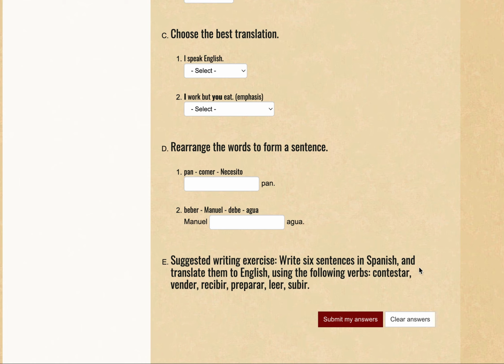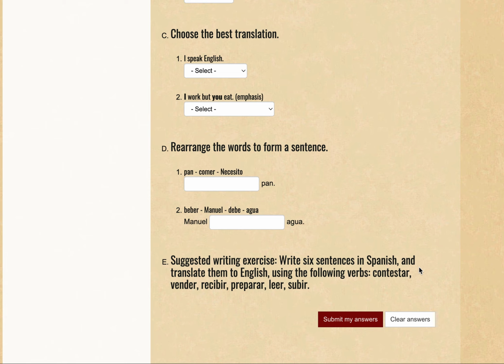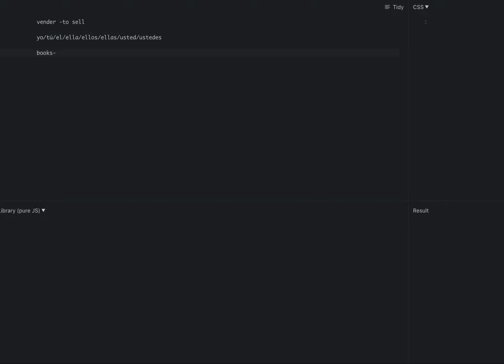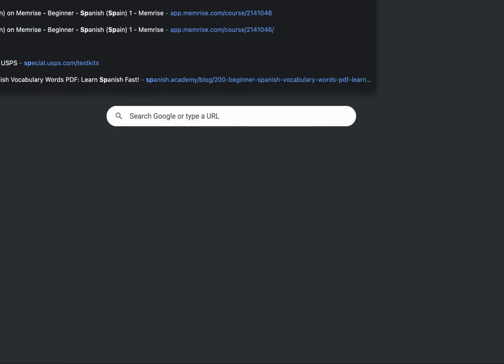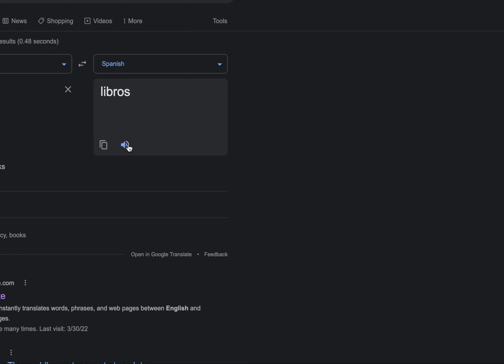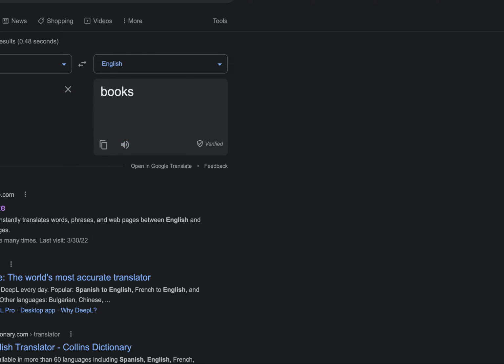Spanish Grammar Lesson 10: Regular Spanish Verbs-Part 3- Basic Quiz-Learning from the mistakes-7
1. In Spanish the subject pronouns are not always required. This is because the verb endings can indicate who is performing the action.
Eg- hablo -we know that the subject pronoun is yo
2. Subject pronouns are often used for clarification. For example, the verb form habla is ambiguous.
3. Subject pronouns are often used for emphasis
4. It is possible to use two verbs in a row. Just like in English, the first verb is conjugated, while the second verb remains in the infinitive form.

Ud. is the abbreviated form for Usted
Uds. is the abbreviated form for Ustedes

Ud. belongs to the group of el and ella in terms of the conjugation rule
Uds. belongs to the group of ellos and ellas in terms of the conjugation rule

contestar means answer
vender means to sell
recibir means to receive
preparar means to prepare
leer means to read
subir means to increase